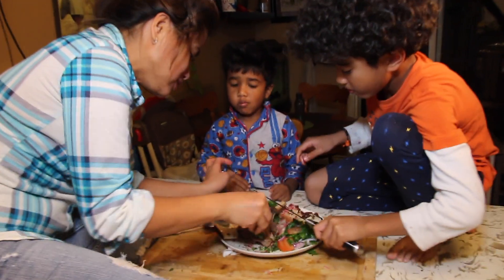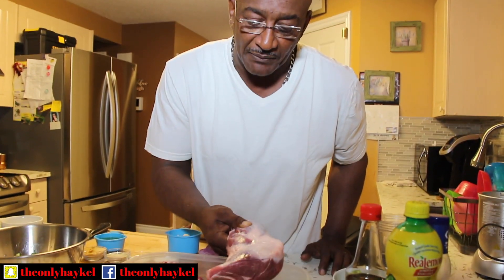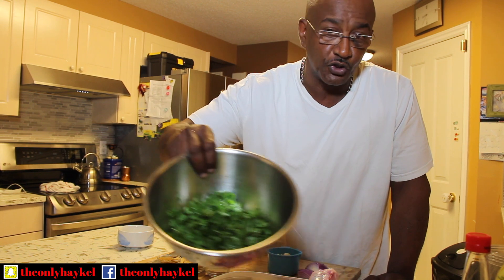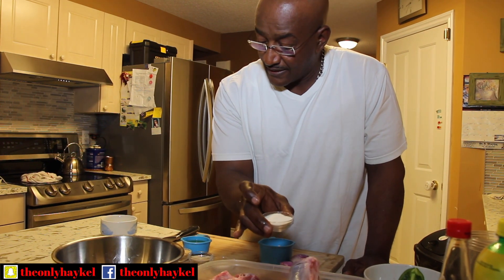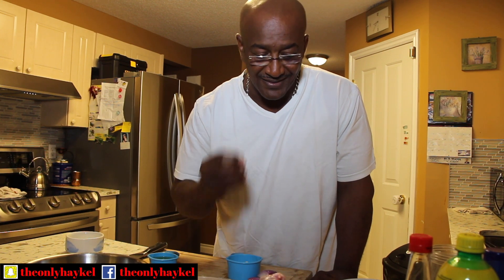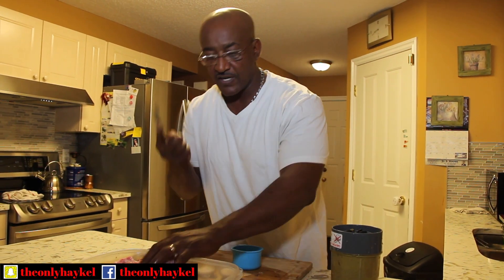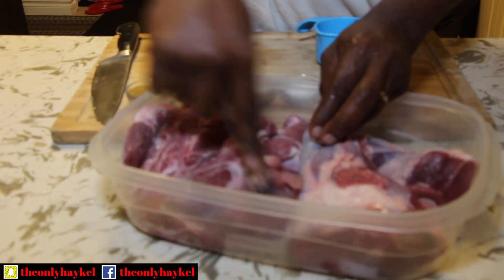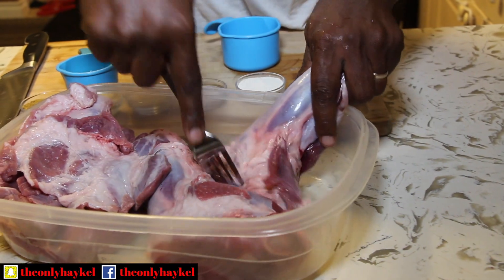HOW TO COOK LAMB SHANK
This video is all about cooking lamb  Somalian way I hope you all gonna enjoy it .